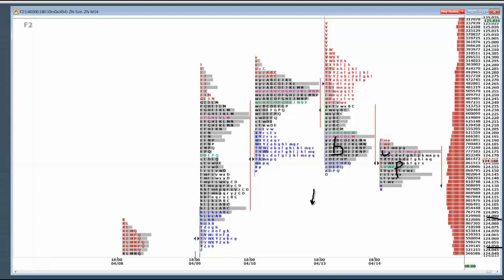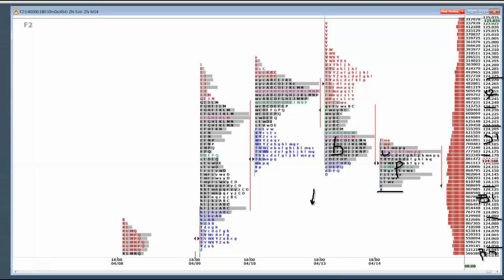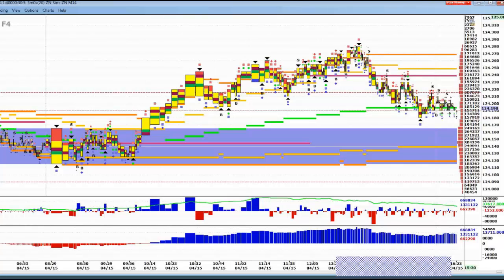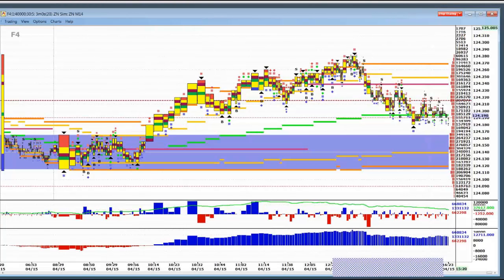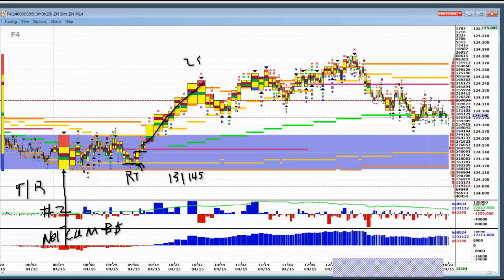4-15-14 CNFT T-Note Trade Recap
Commentary by Charles Cochran reviewing T-Note AM Trade recommendation, basis of trade recommendation, analysis and trade recap